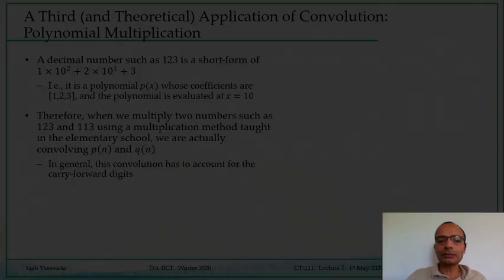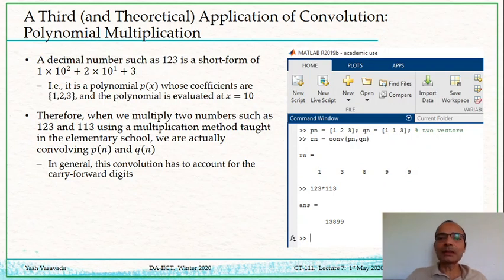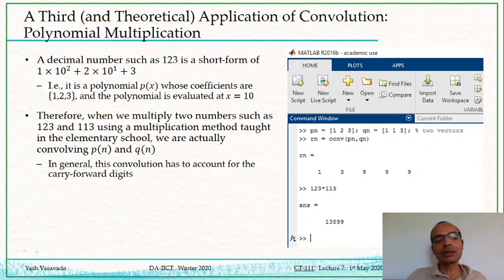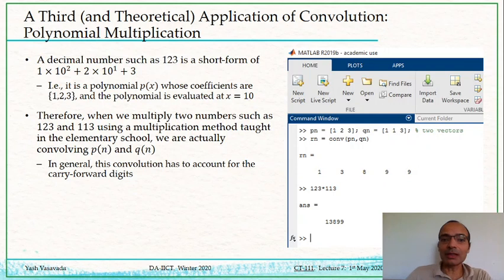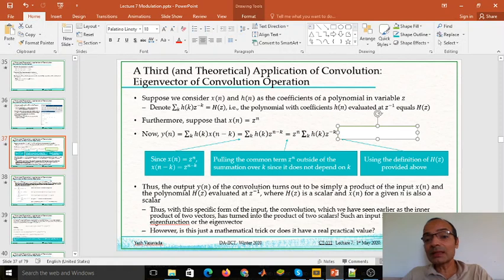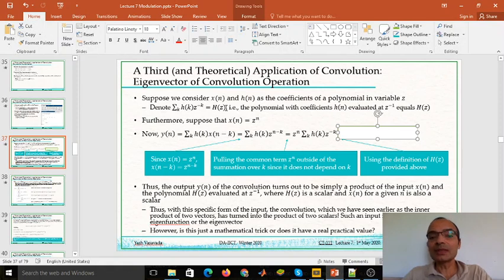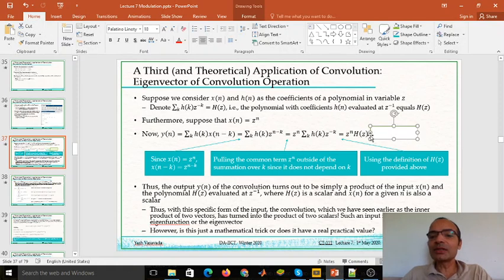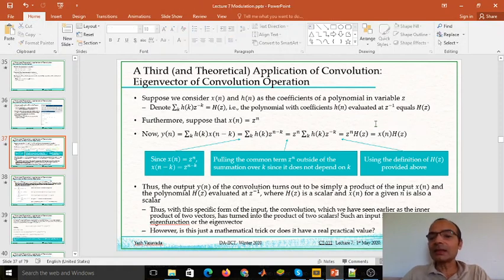Convolution Part 6: Eigenvectors of Convolution and Generally of Linear Shift Invariant Systems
Eigenvectors of the convolution operation, a demonstration that the convolution in the time domain is equivalent to the multiplication in the frequency domain